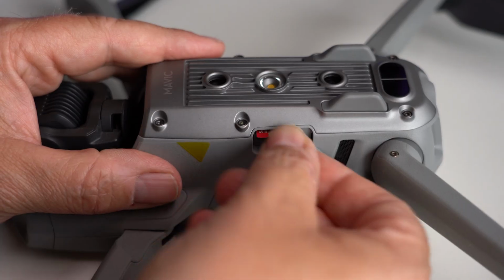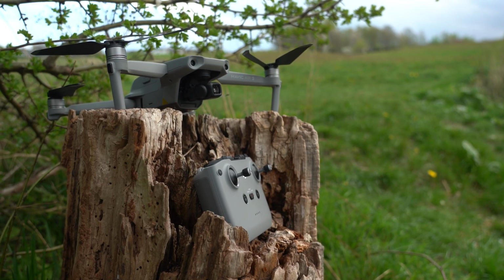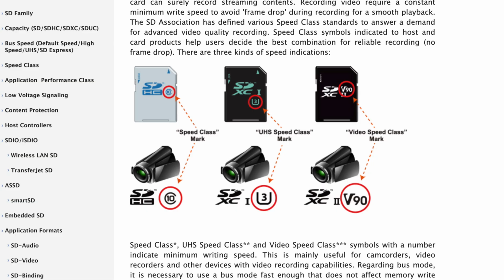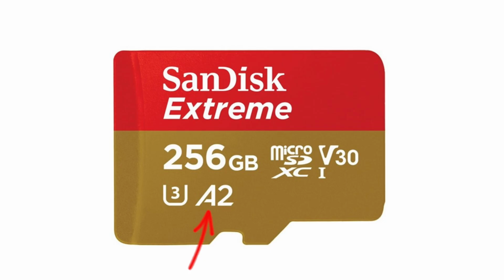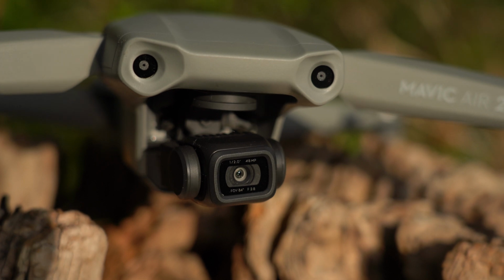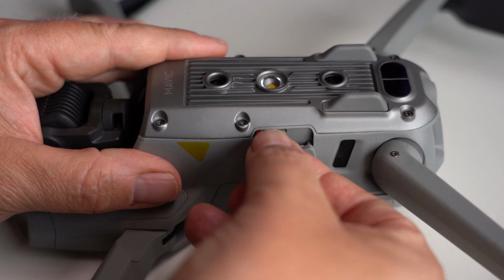BEST SD CARD for MAVIC AIR 2 (that can handle 4K 60FPS)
Best SD Card For Mavic Air 2 that is able to handle bandwidth 120mbps generated by 4K 60FPS. Recording Mavic Air 2 footage required a constant minimum write speed to prevent the footage from stuttering. In this video you will get the explanation why, but if you just want a card that works with the drone you can get one of these brands I have used in the past.

SanDisk High Endurance 256GB V30 microSDXC

SanDisk High Endurance 64GB V30 microSDXC

Samsung EVO Plus 64GB microSDXC

Samsung EVO Plus 128GB microSDXC

Samsung EVO Plus 256GB microSDXC

If you are in Denmark or Sweden I would recommend buying from the Danish DJI Dealer DRONER.DK otherwise from Amazon :-)

Demo of the Mavic Air 2 Features on this DJI Mavic Air 2 First Flight with Mavic Air 2 Footage 4K, 1080P in slow-motion (240FPS) as well as 48MP Photo & Smart Photo samples you can download for free and import in your tools to evaluate the footage and photos as they look directly out of the Mavic Air 2 Camera

-- IMPORTANT --